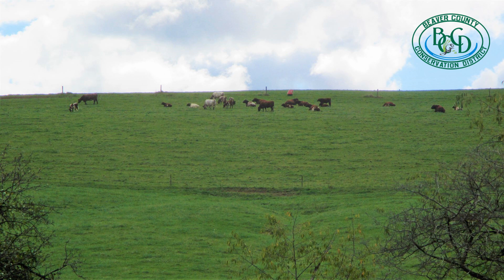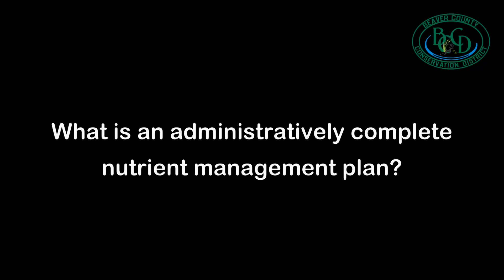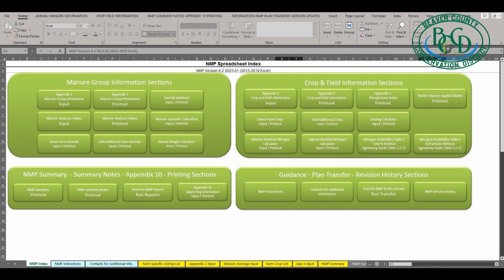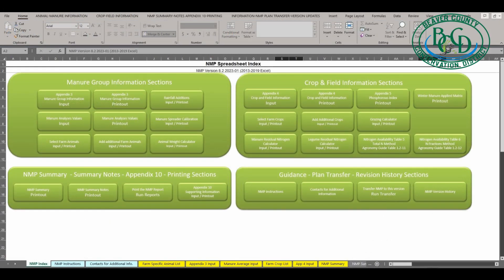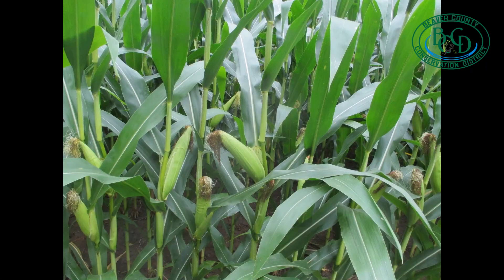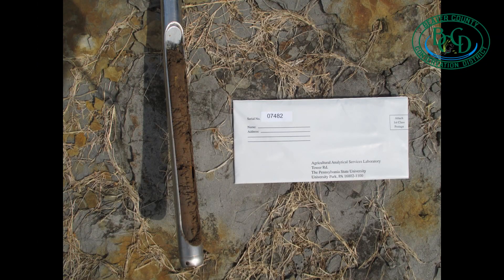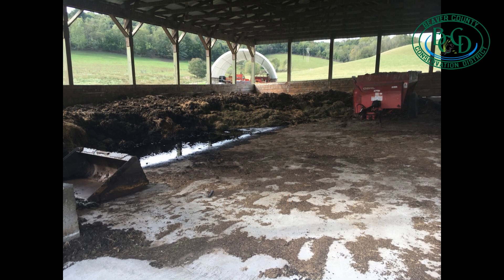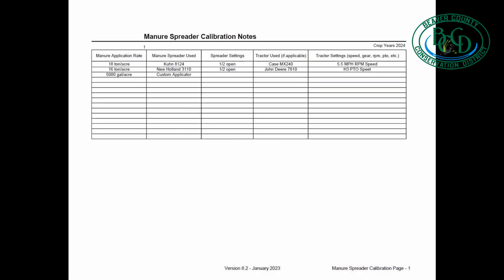Nutrient Management Plan Writers' Guide to Completeness Reviews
Do you know what reviewers look for when checking to see if a Nutrient Management Plan is administratively complete?

This video goes through the basics of a completeness review to help plan writers check their nutrient management plans before submitting them for review and approval.